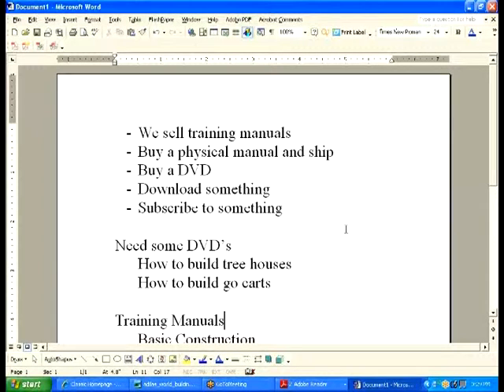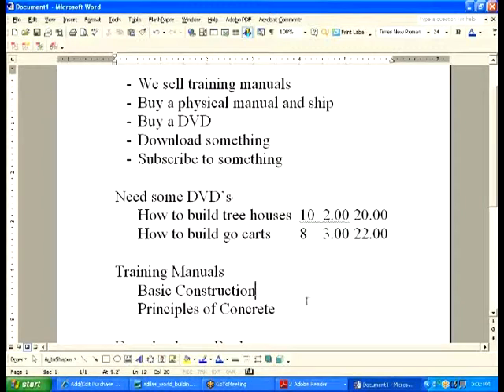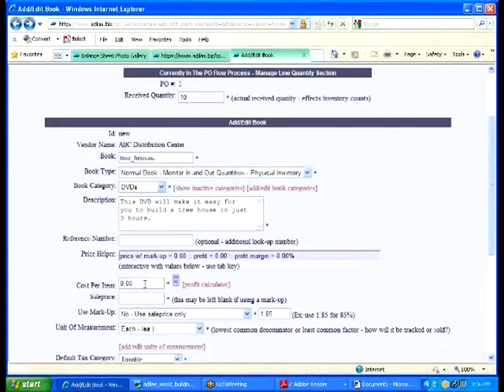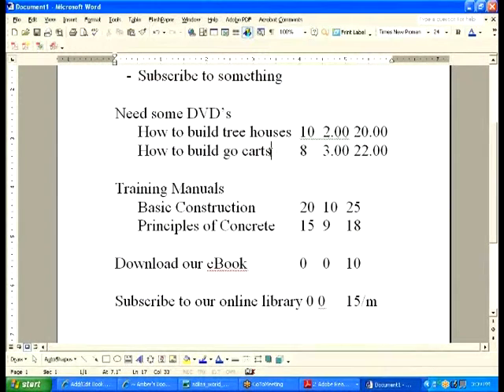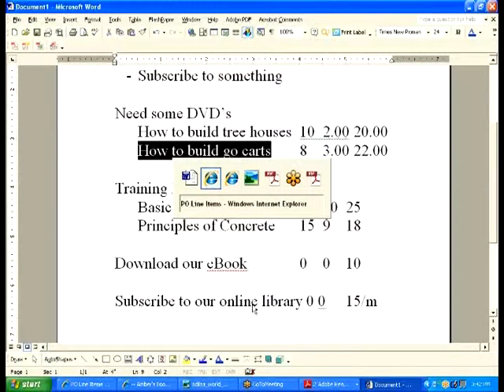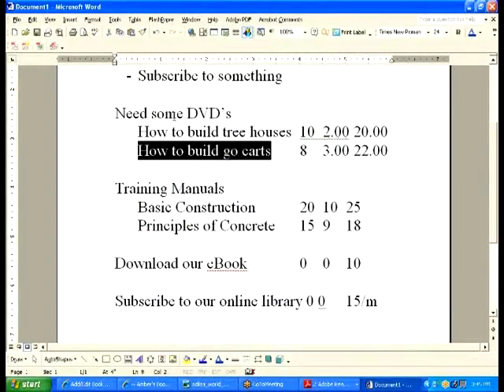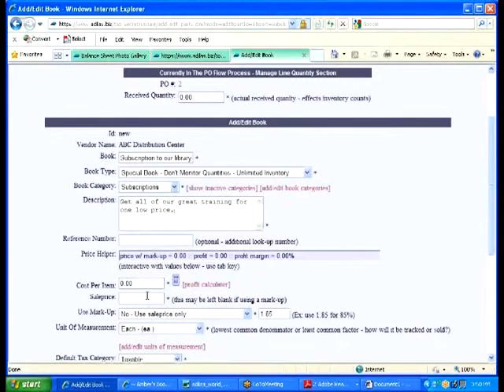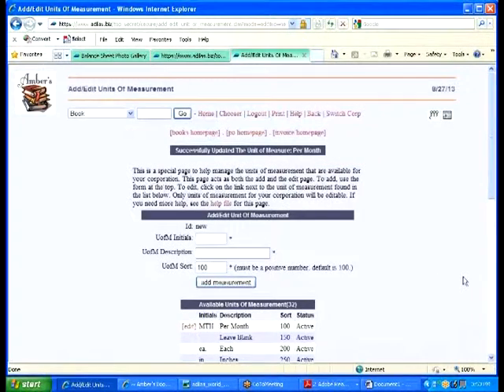Adilas.biz - Aug 2013 Training - Day 1 Video 17